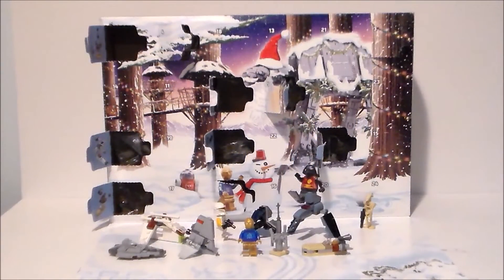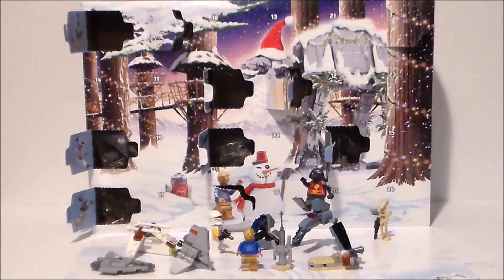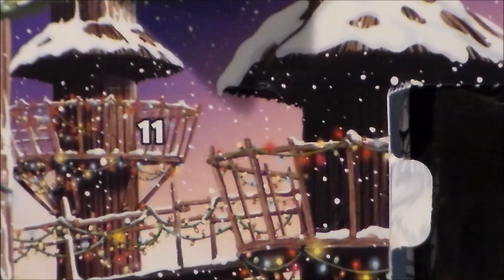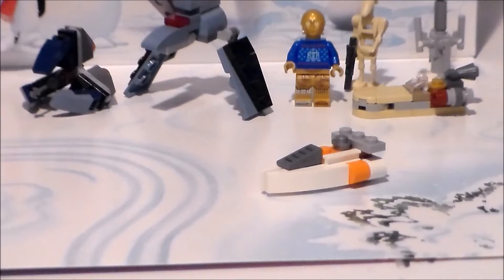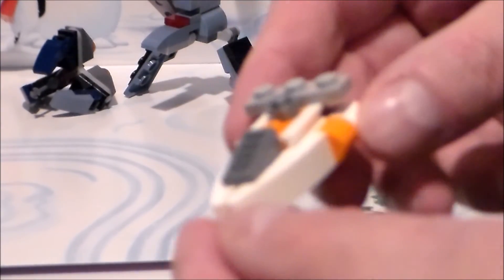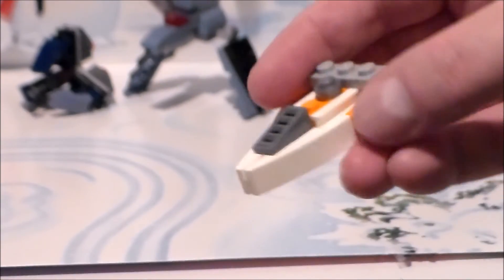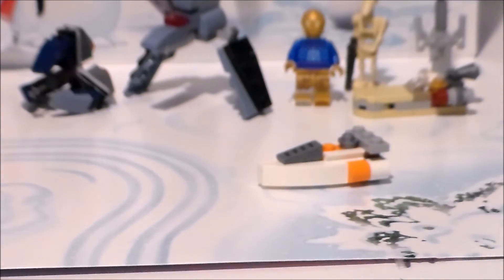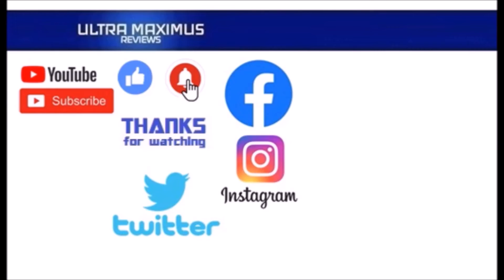❄️ Day 11 LEGO Star Wars Advent Calendar 2022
Join me as we continue the countdown to Christmas with the LEGO Star Wars Advent Calendar for 2022 - the ongoing tribute to the late great Glenn Webb.